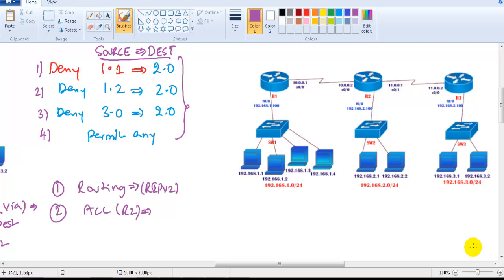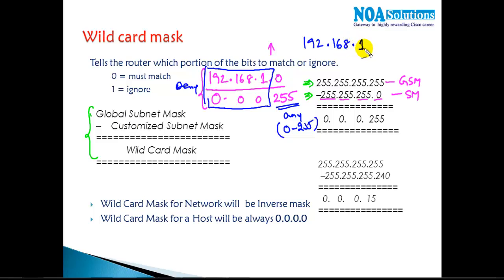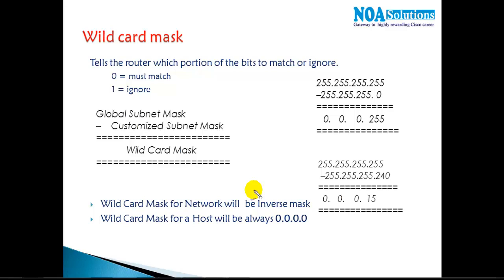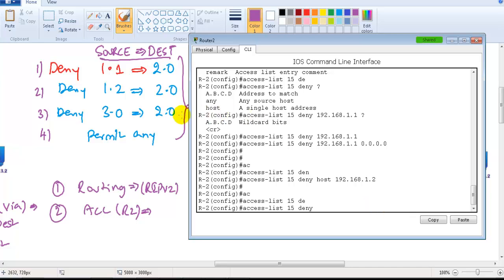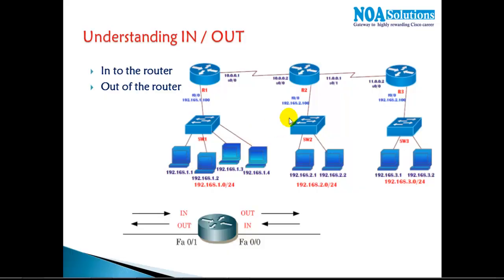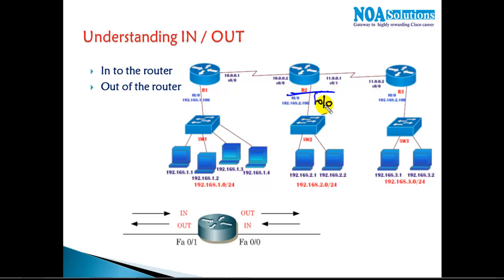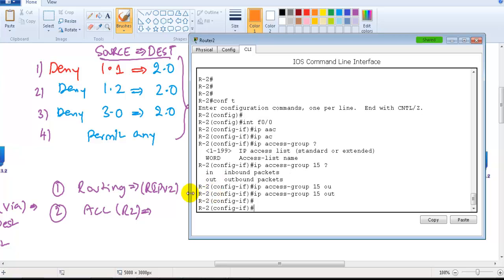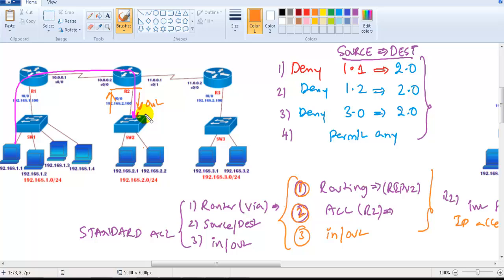CCNA Routing & Switching:Standard ACL- Continued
• The access-list number range is 1 – 99
• Can block a Network, Host and Subnet
• All services are blocked.
• Implemented closest to the destination.
• Filtering is done based on only source IP address